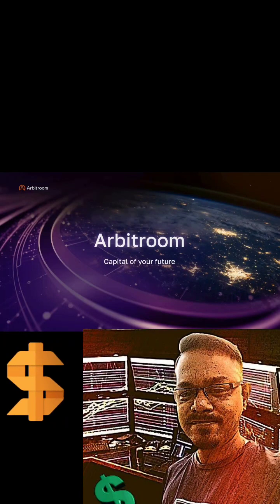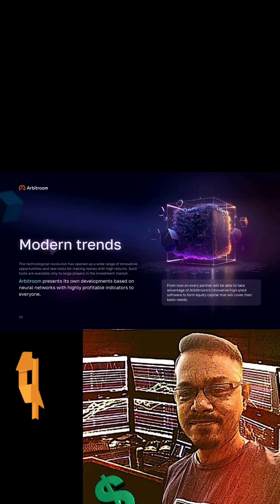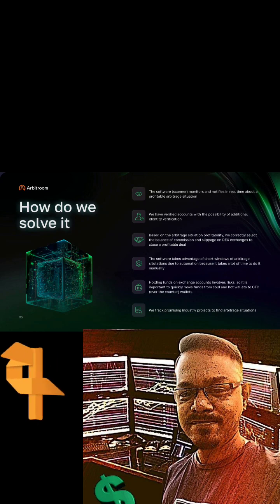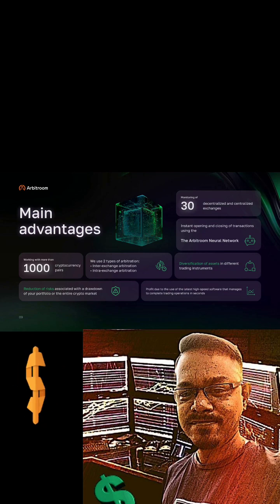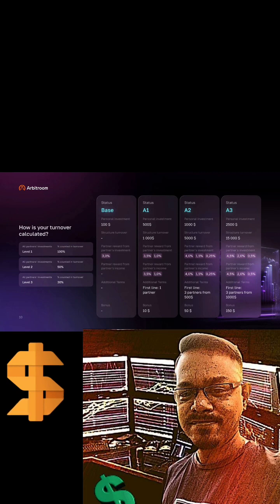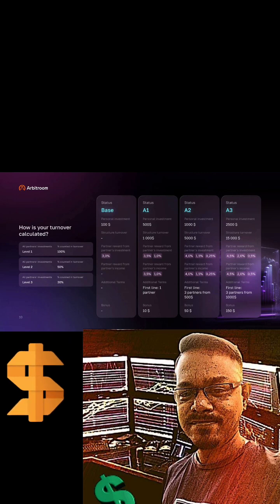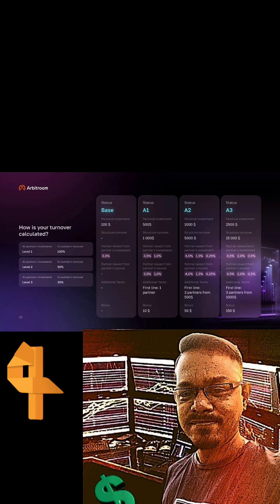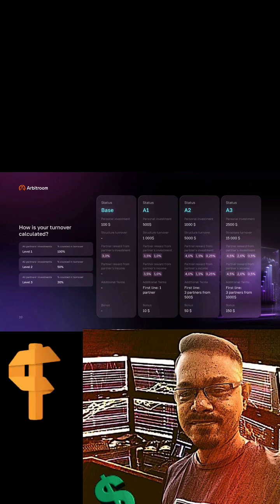arbitroom full plan